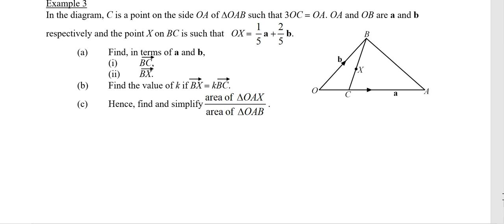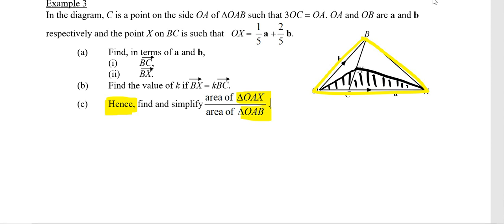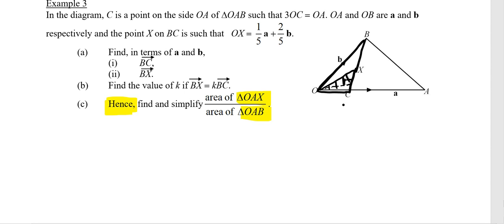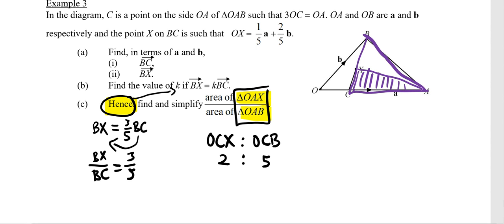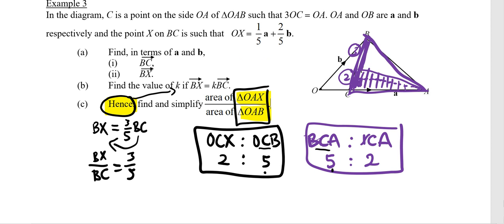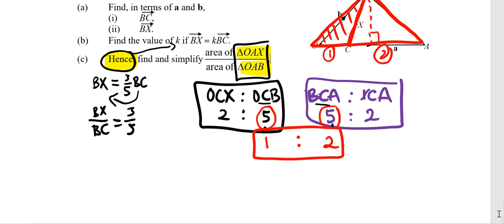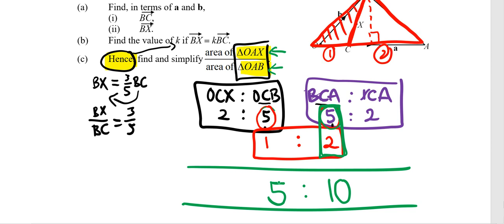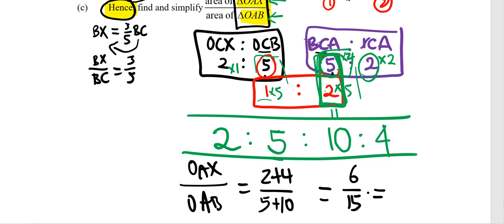Vectors Notes Pg 14 Example 13 (c)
1) Please read and try part (a) and (b) first, even part (c).
2) See ans posted on whatsapp and try to understand.
3) Only when you still need more guidance, view the video.